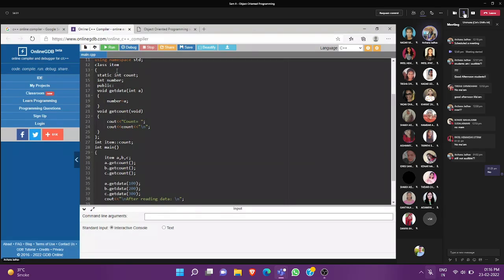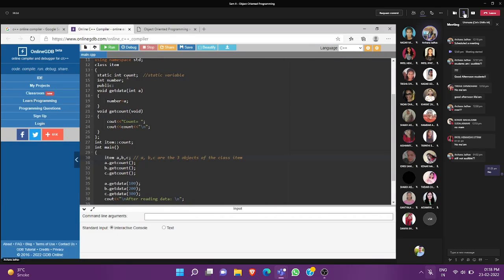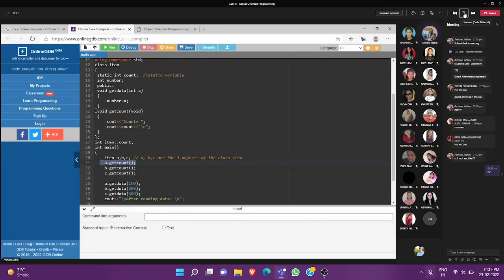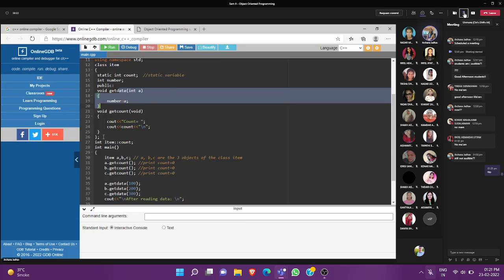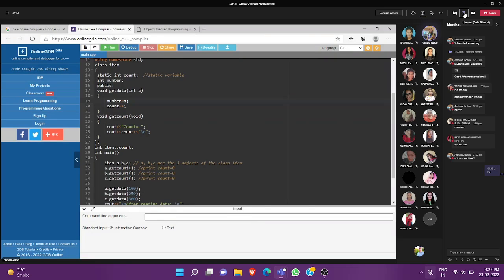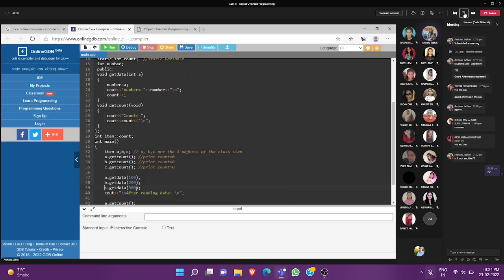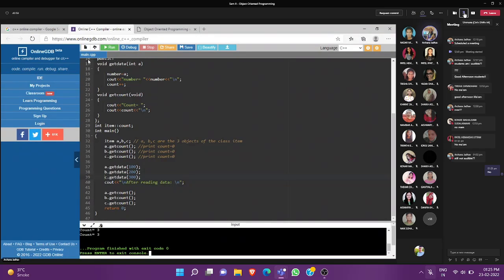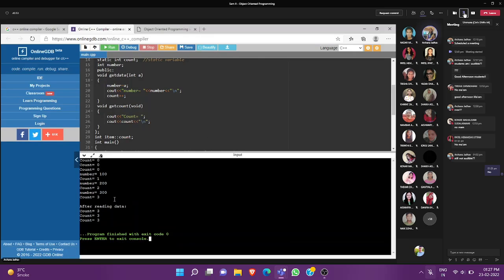OOP (Static Variable in C++) 23-02-22